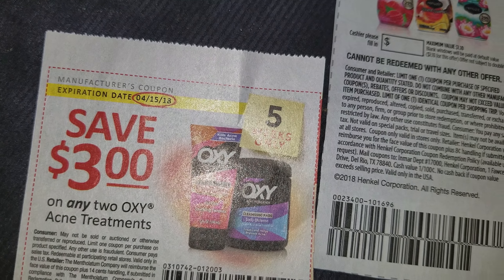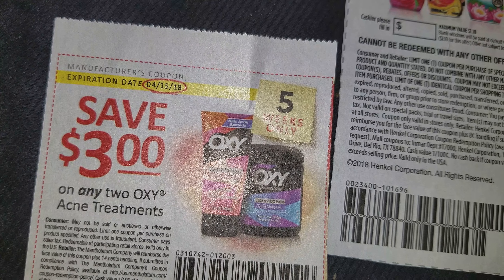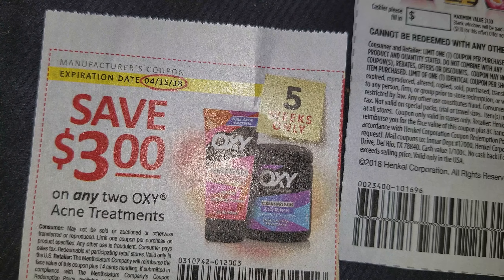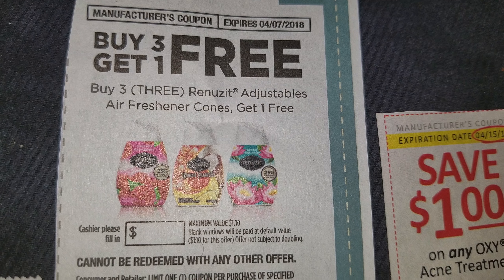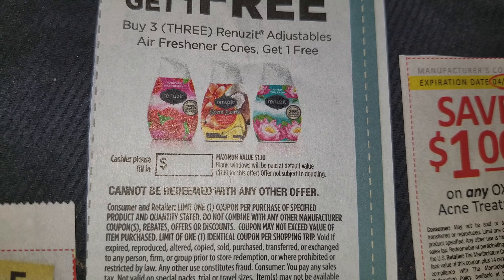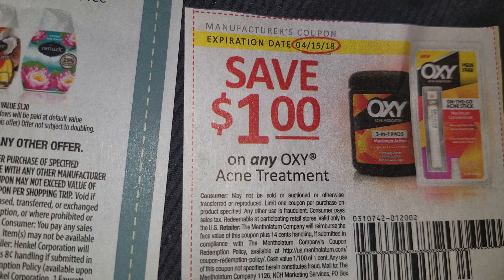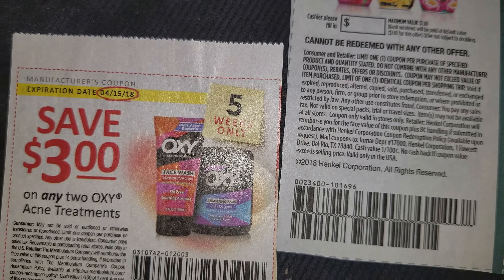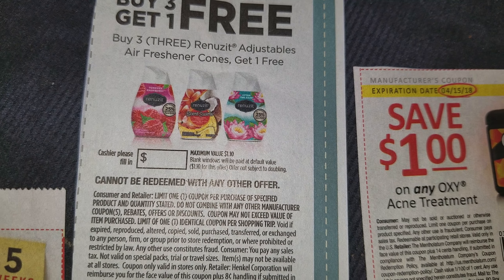Dollar tree couponing Mar12,2018